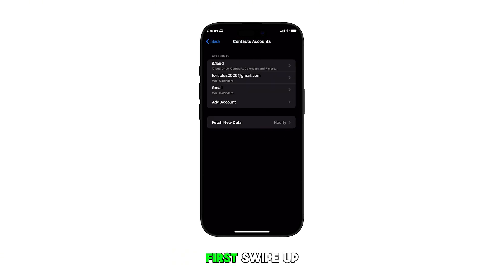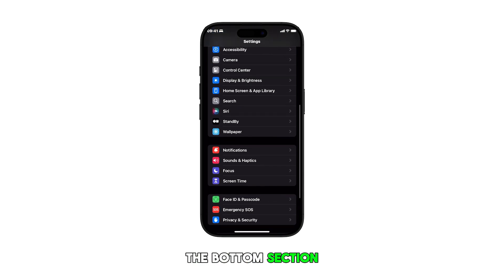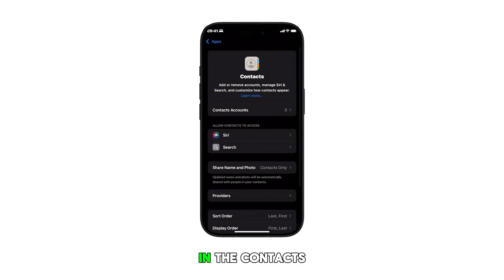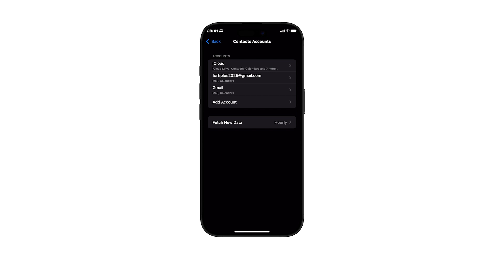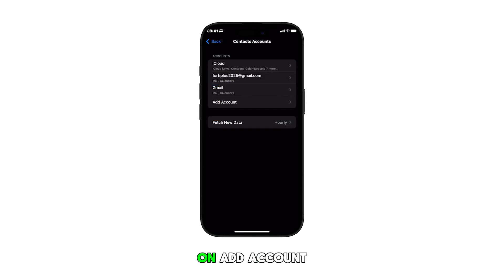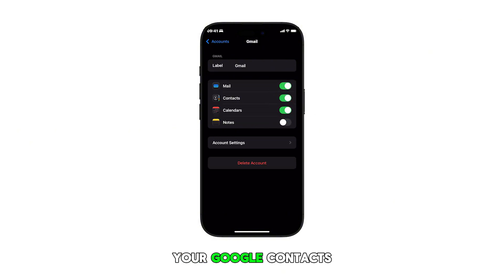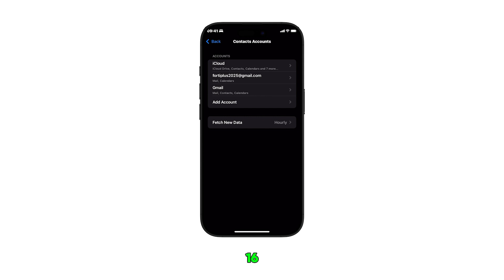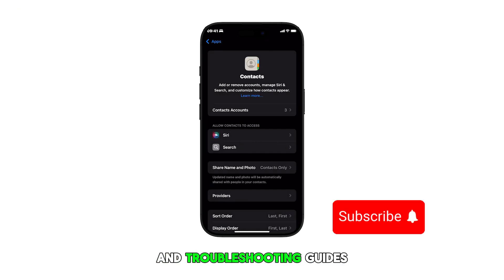How to Sync Google/Gmail Contacts with your iPhone 16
Keep your contacts organized across devices! This video shows you how to easily sync your Google/Gmail contacts with your new iPhone 16.

We'll walk you through the simple steps in your iPhone's settings, from accessing the Accounts menu to toggling on contact syncing. This ensures your Gmail contacts are always available in your iPhone's Contacts app.